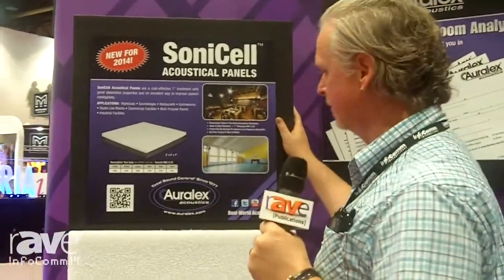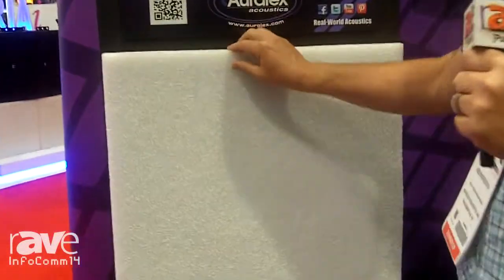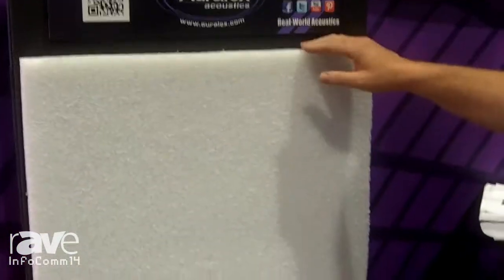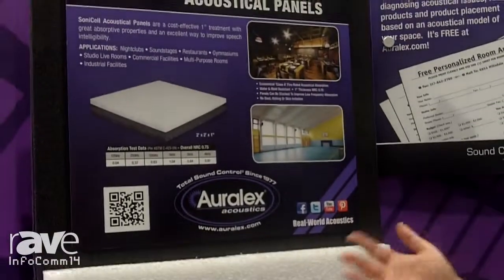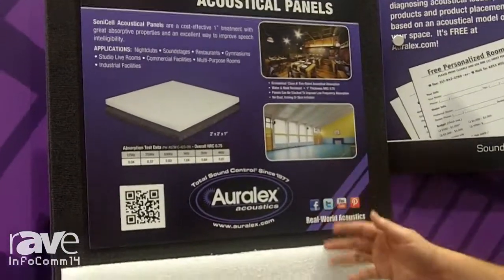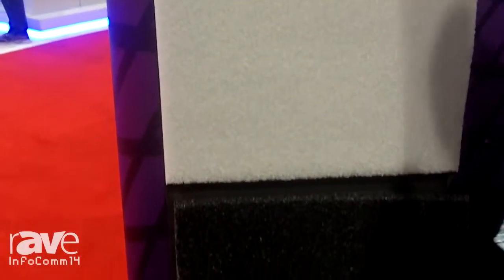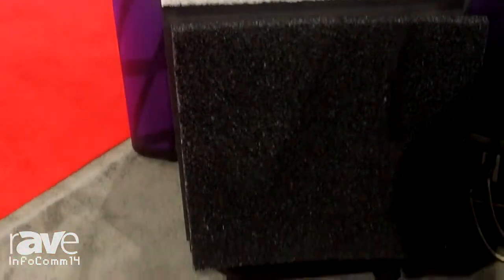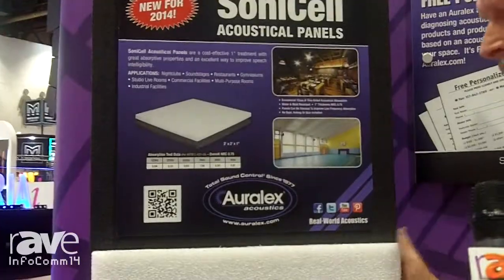InfoComm 2014: Auralex Acoustics Details its SoniCell Acoustical Panels